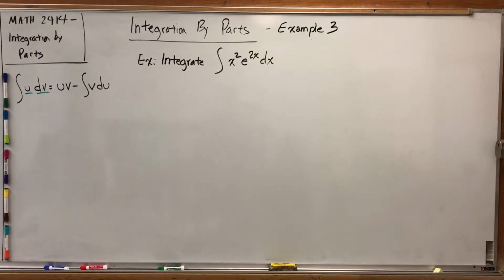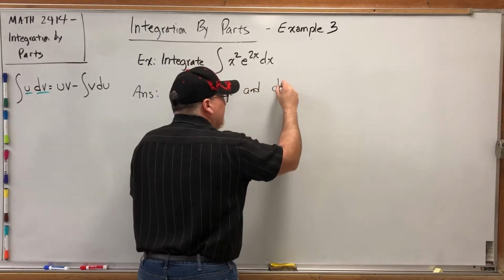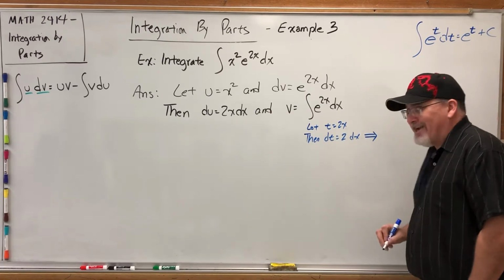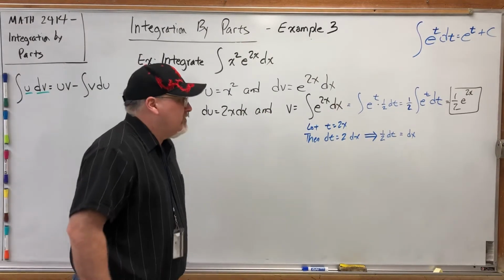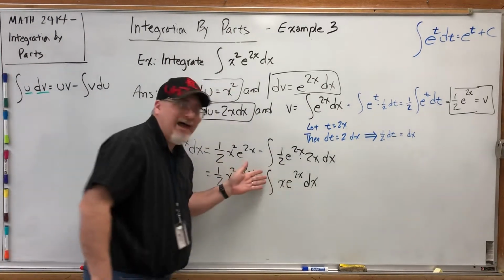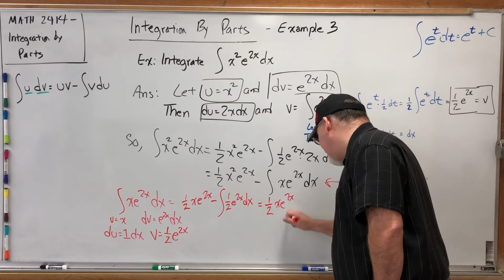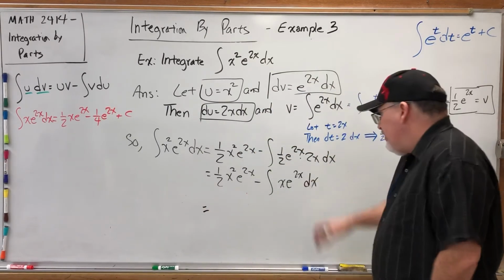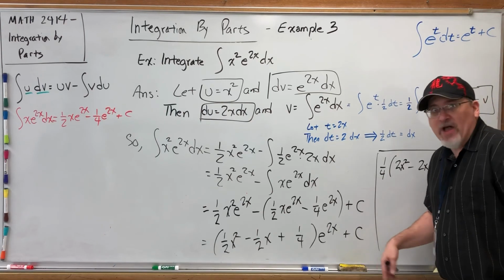MATH 2414 - Integration by Parts (4): Example 3